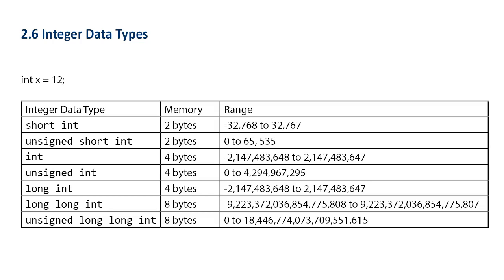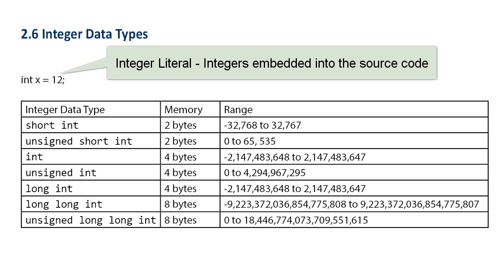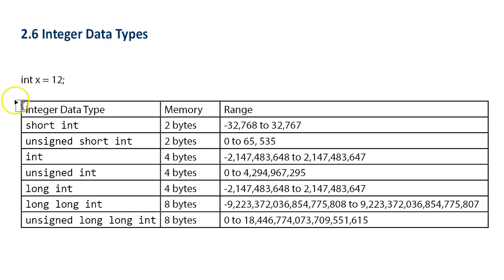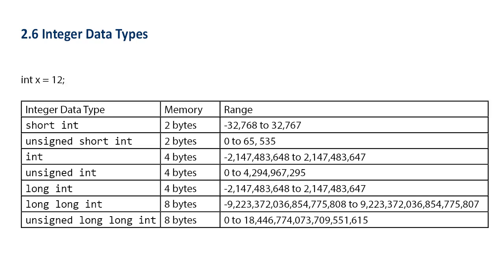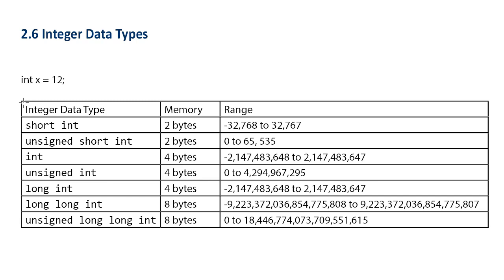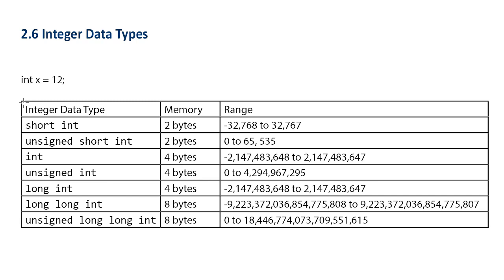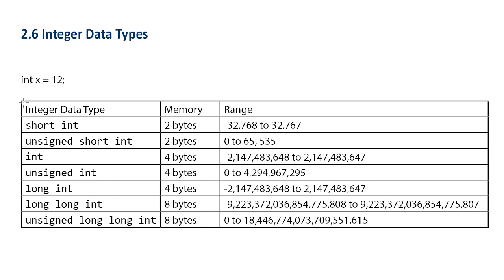Wyzant Tutor Spotlight: Alex S., 12/17/2024 17:56:58